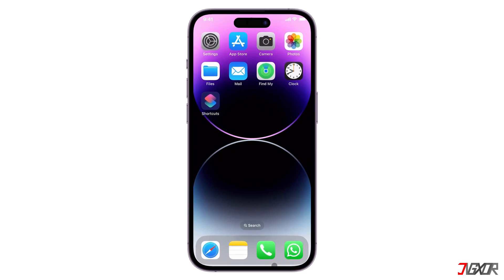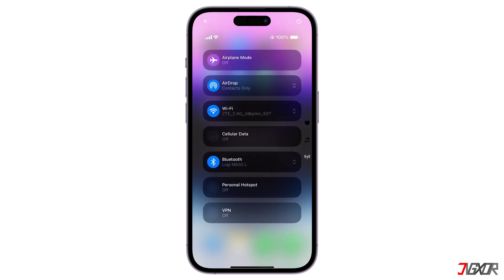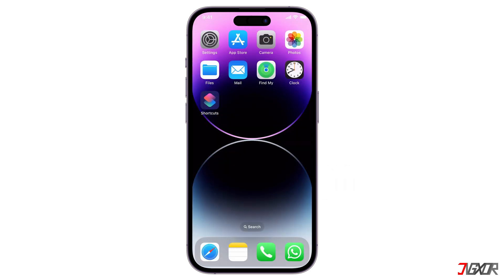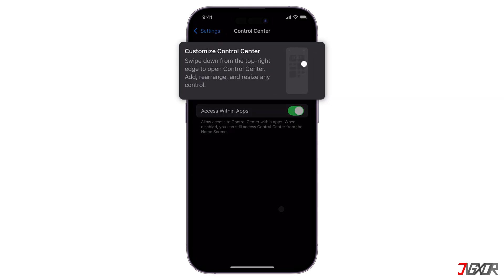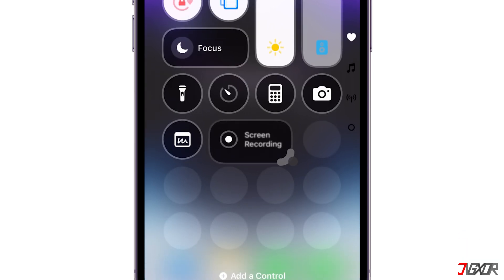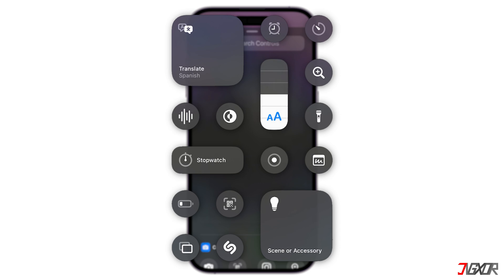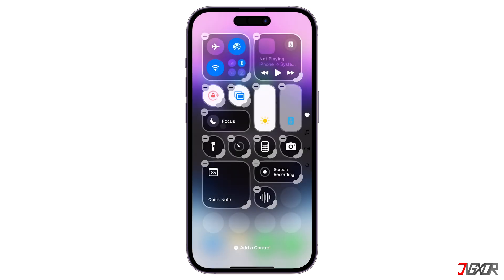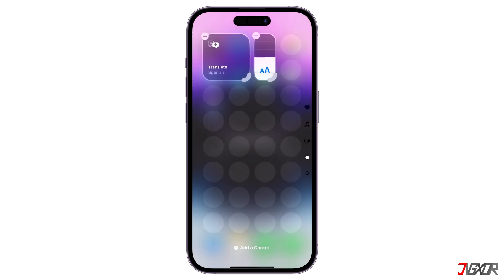Customize Your iOS 18 Control Center Now [My Best Tips]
Control Center now features a customizable gallery that showcases all available controls in one place. This empowers you to add, remove, and rearrange controls to your liking, creating a personalized experience that perfectly suits your preferences and usage habits. You can even resize individual controls for optimal visibility and accessibility. In this video, I'll share my top tips for customizing your iOS 18 Control Center, so you can make it truly your own. Yours Jigxor

Timestamps:
00:00 | Redesigned Layout
00:51 | Enhanced Customization
01:33 | Add Controls
02:06 | Add New Control Center Page

Video: 1118